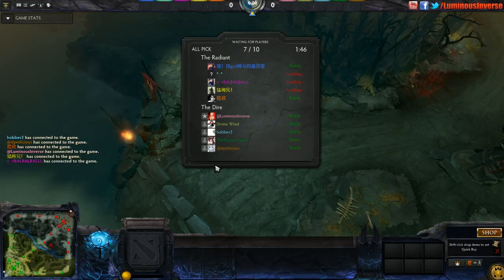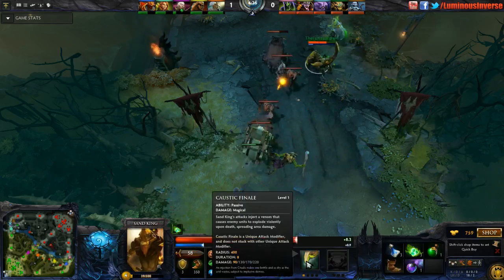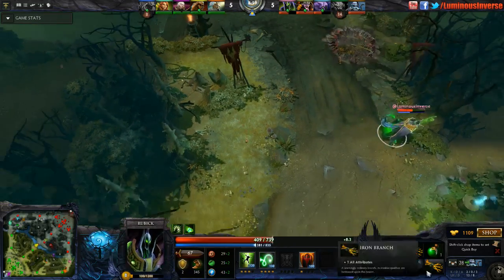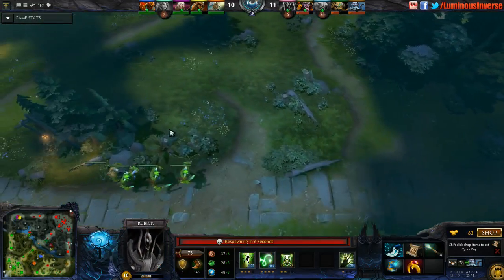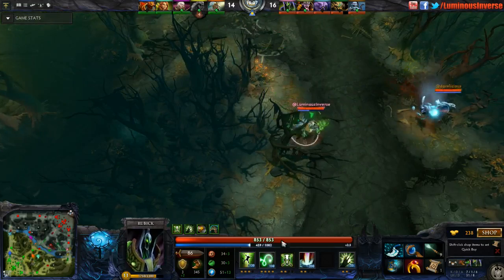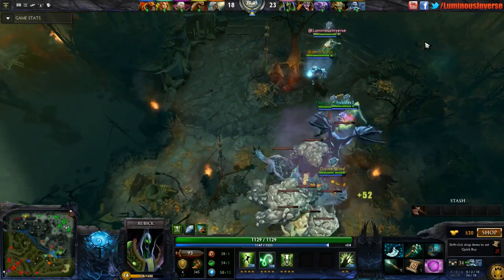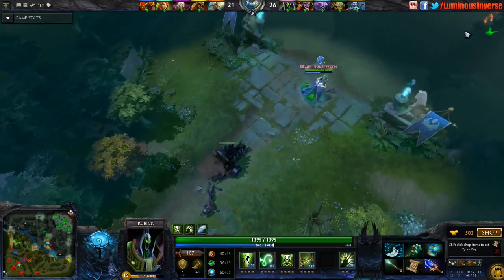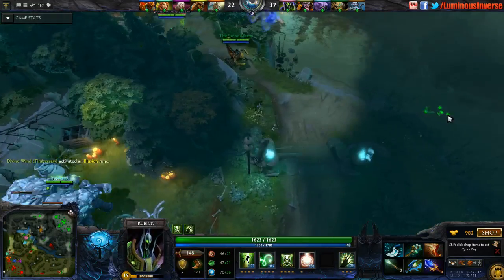Dota2 Lumi Plays Rubick with Aghanim's Scepter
The 6.79 Patch is out on Dota2, and today I am trying my hands on Rubick with Aghanim's Scepter. Is it worth getting? Watch to find out!

Dota2 Luminous LuminousInverse Dota "Dota English Commentary" "Luminous Dota" "Dota Commentary" "Pubbing with Lumi" "Lumi Plays" Rubick Liquid.Fluffnstuff Navi.Kuroky "dont want this god damn penitence" "go use chrono on lifestealer it's worth it"